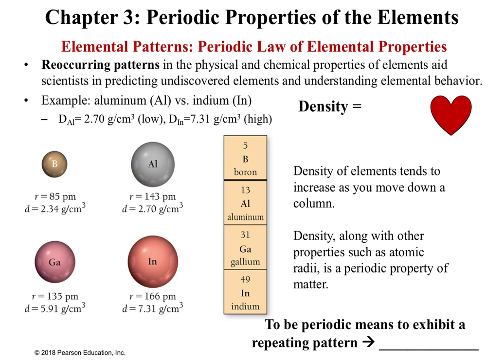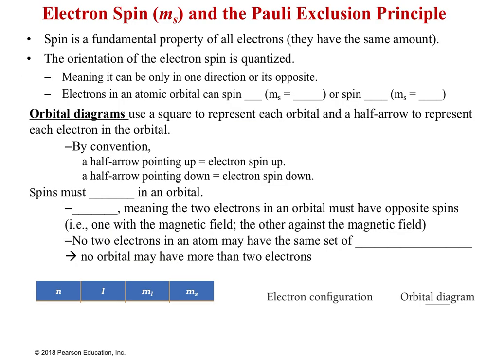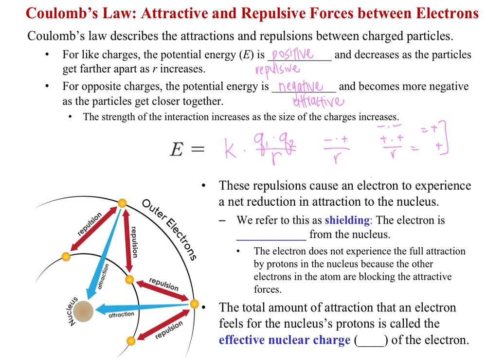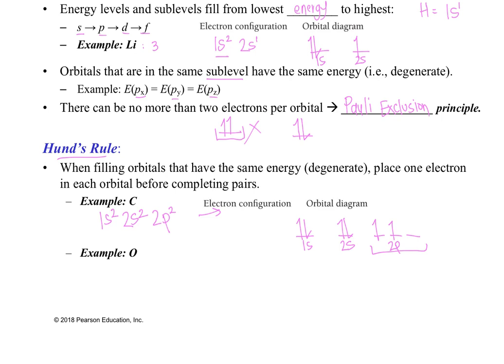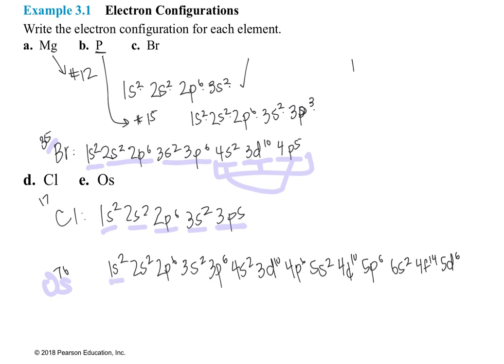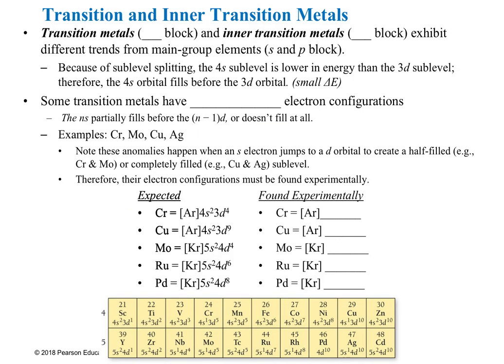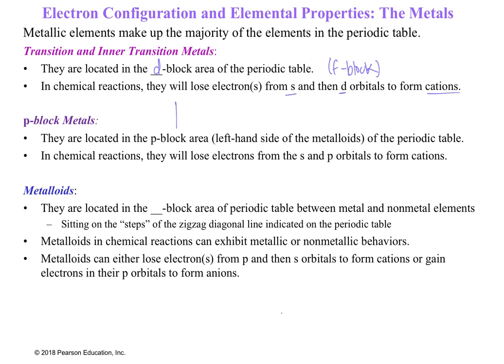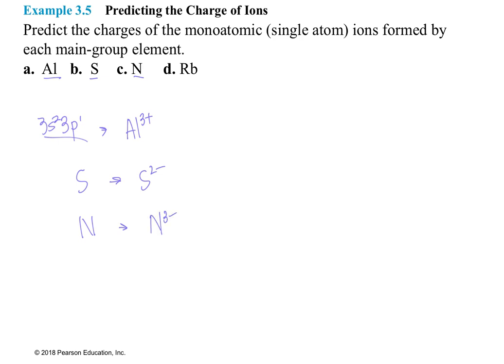Lecture 03 2024